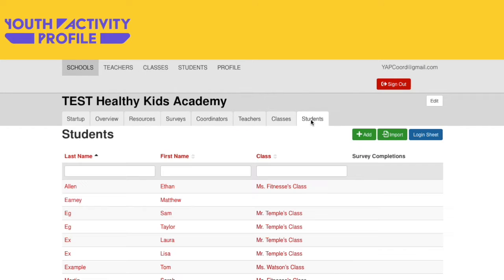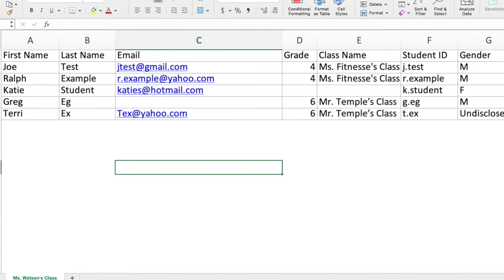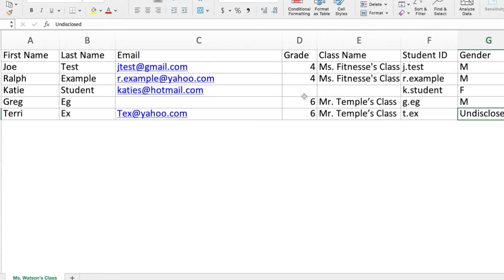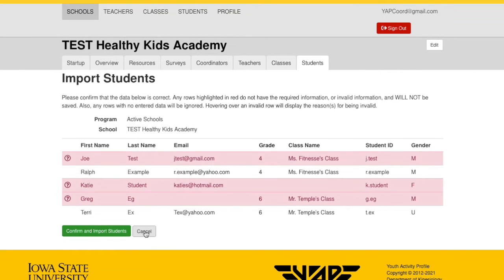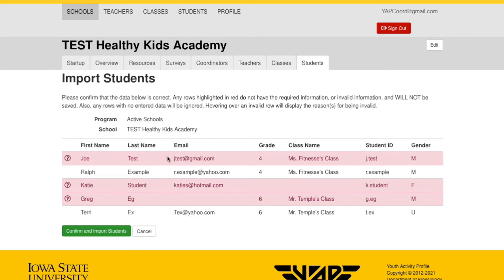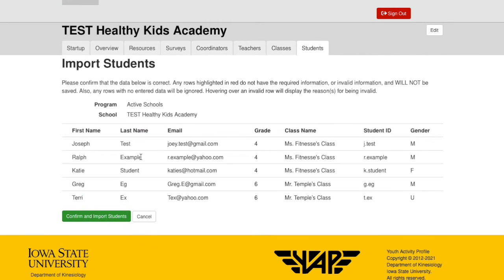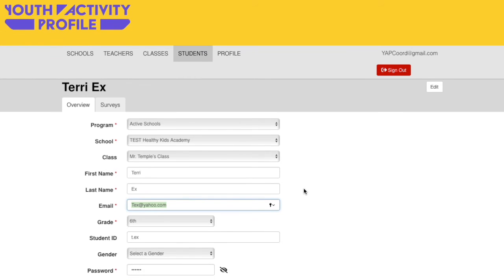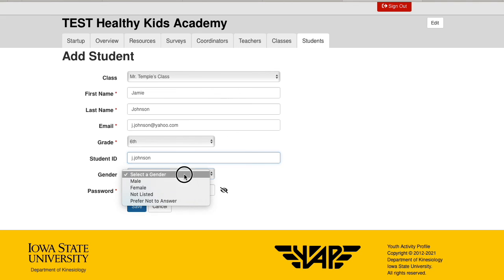Adding Students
Watch this video to learn how to add students to your school's site.